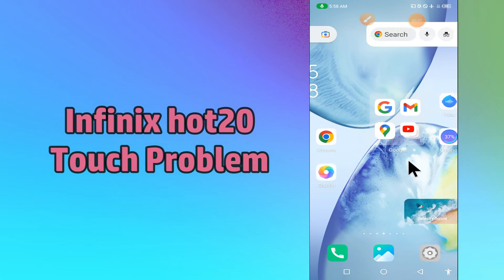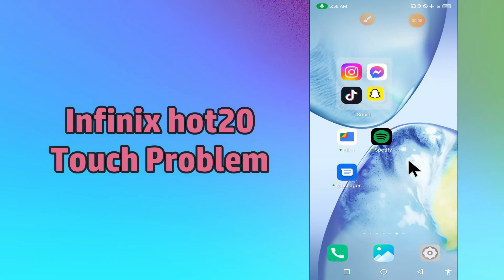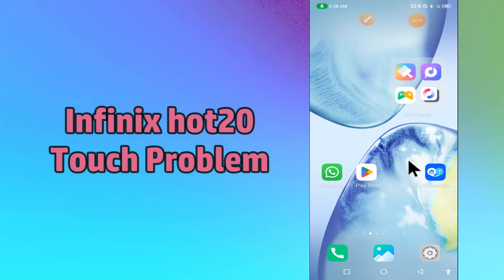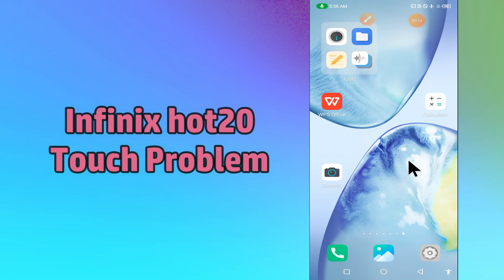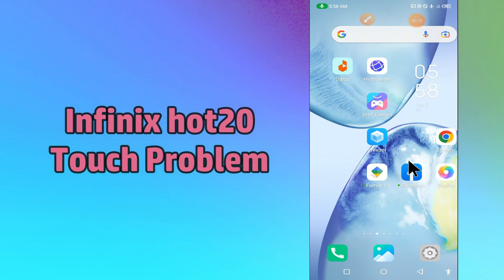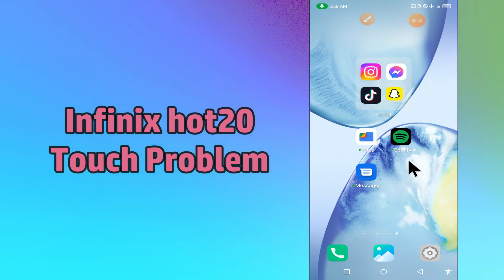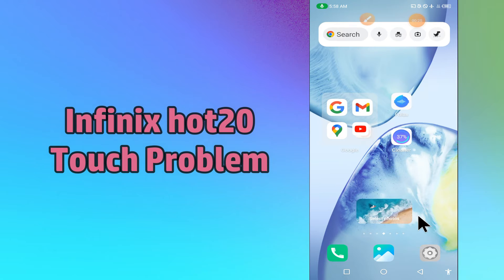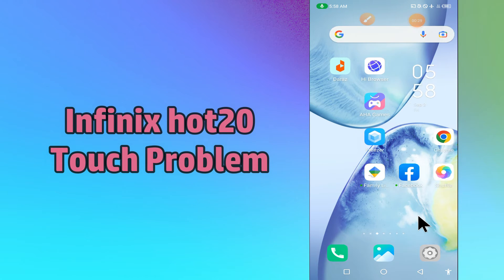Infinix Hot 20,Hot 20s Touch Problem || Touch Screen Not Working Problem Fix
Infinix Hot 20,Hot 20s Touch Problem